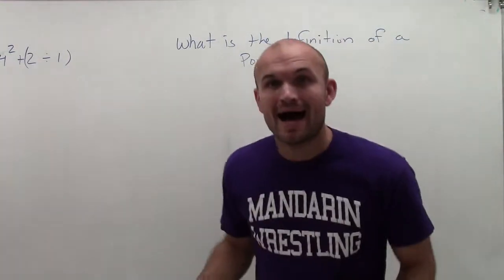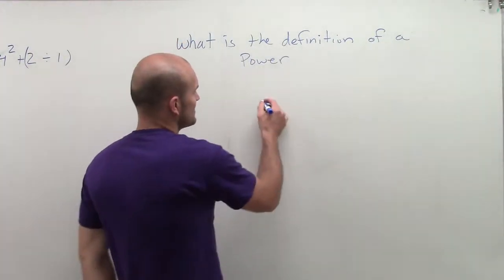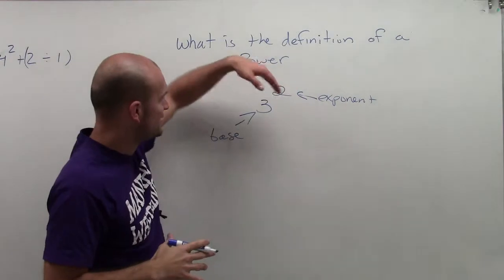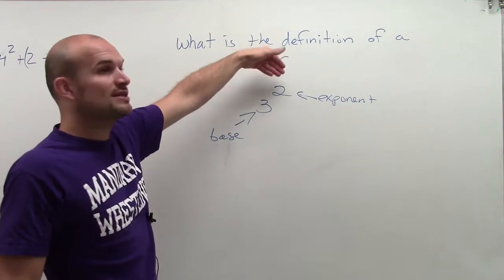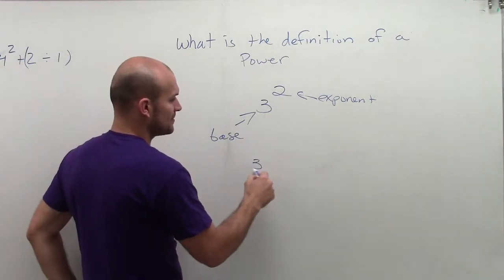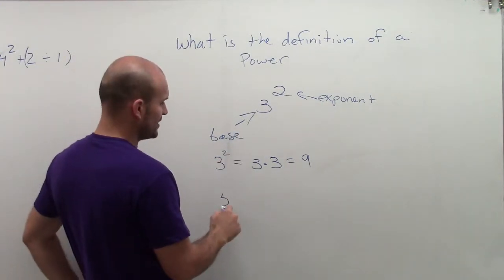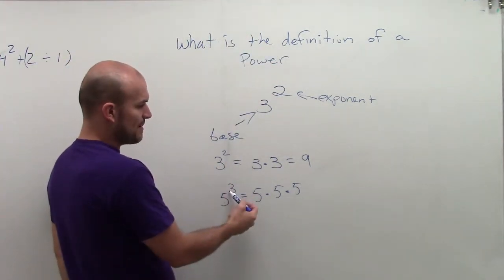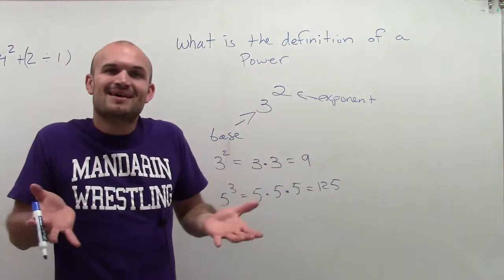What is the definition of a power